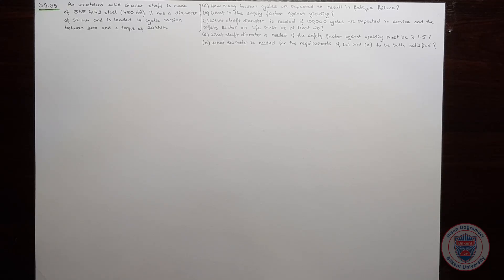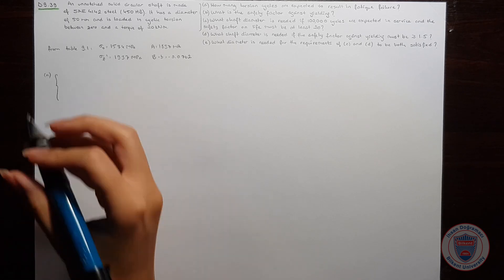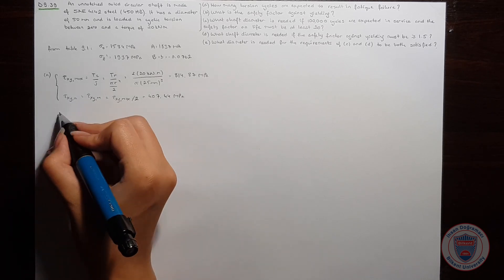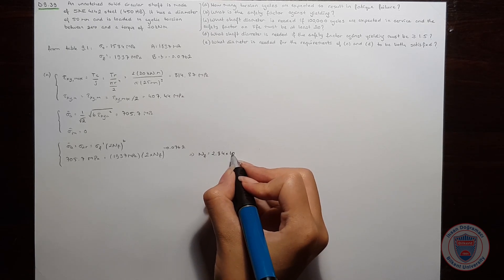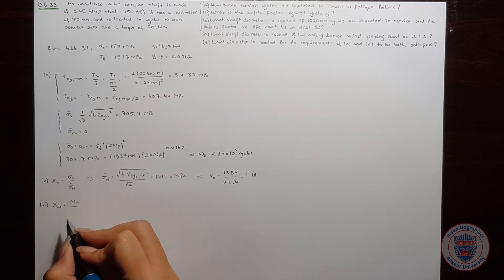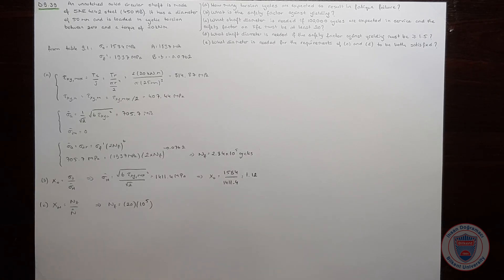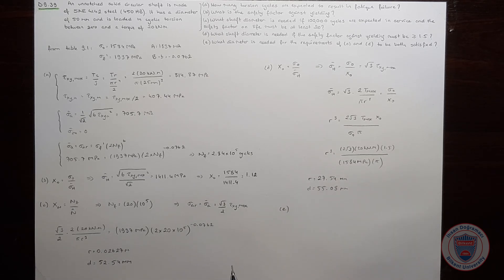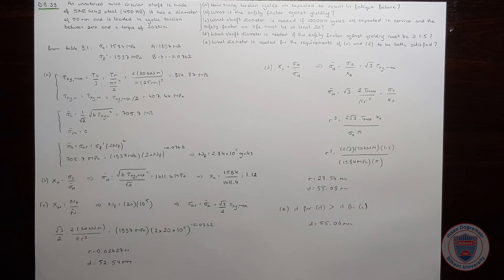Fatigue D9.39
Bilkent University